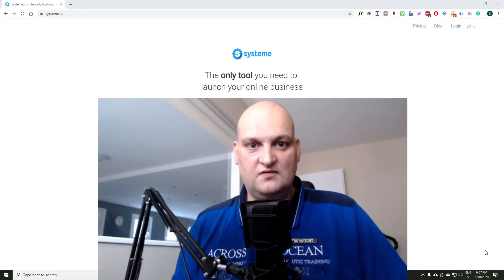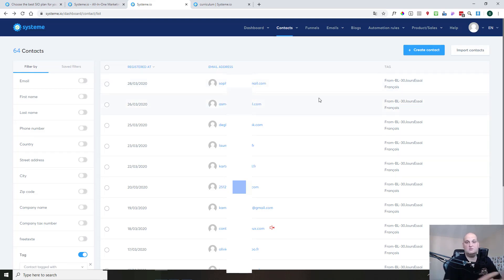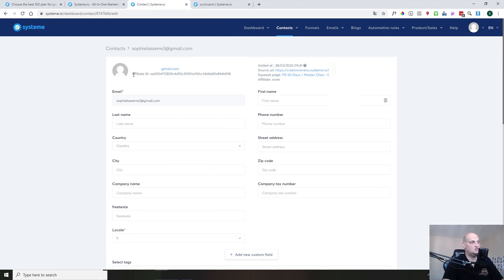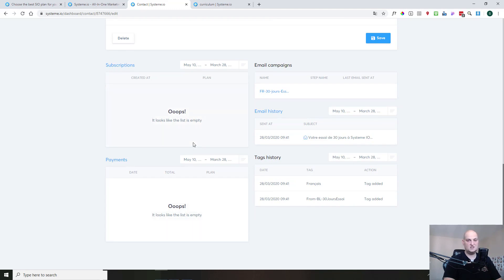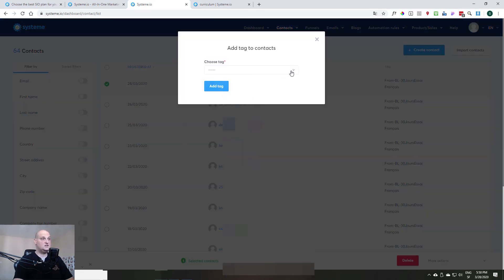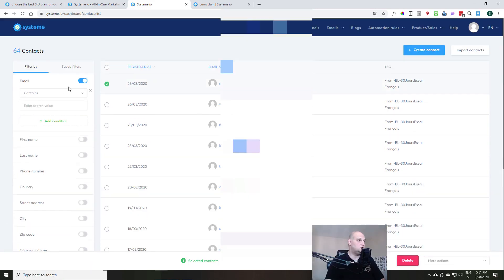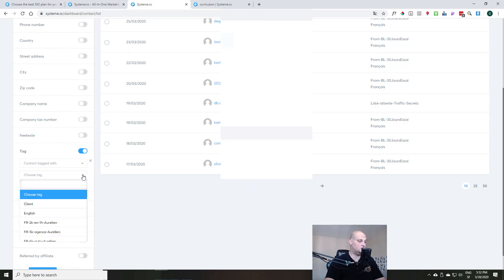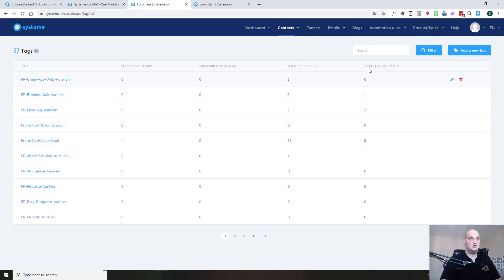Tutorial : How To Manage Your Email List With Systeme.IO, from A to Z?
In this Systeme.io tutorial, I'll show you how to manage your email list with Systeme.io, how to segment your list and how to manage tags and contacts in Systeme.io

If you are creating a business, you'd like to have simple tools to help you to do so.

In this video, we'll see how to manage your email list with Systeme.io.

We will discuss the following topics :
➡️How to create and manage your email list in Systeme.io?
➡️How to use tag to segment your email list?
➡️How to use filters to manage your contacts?

Systeme io is an all in one tool to help you create your business without bothering with technical stuff.

With Systeme IO, you get :

➡️A powerful funnel builder (Squeeze Pages, Sales Pages, checkout pages)
➡️ Ecommerce sales funnels. You can sell physical products.
➡️Payment processors for your customer to pay you: PayPal and Stripe
➡️Email Marketing: The Autoresponder with automation, help you to manage your email marketing easily. You have only one email list. You can segment it properly using tags.
➡️Courses membership sites: You can host your courses and sell them with System IO.
➡️A/B Testing: You can A/B test your pages to optimize your conversion.
➡️Blog: You can create your blog (soon, it's in beta)

As you see you Systeme IO provides all the needed features to start or run your business daily, without the technical difficulties.

So, the best thing to do is to test it and see if it fits your needs.

Happy Systeme IO testing
Cheers
Sylvain